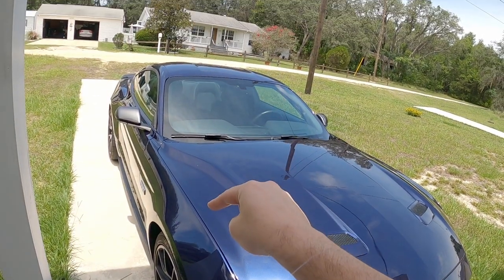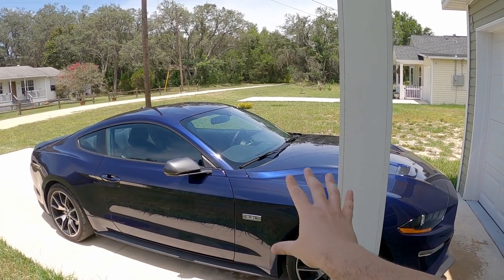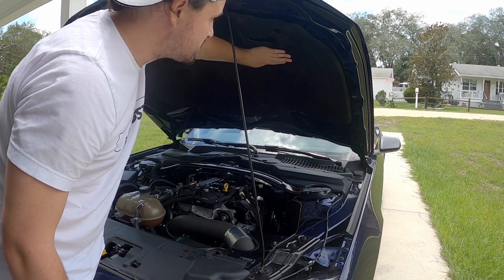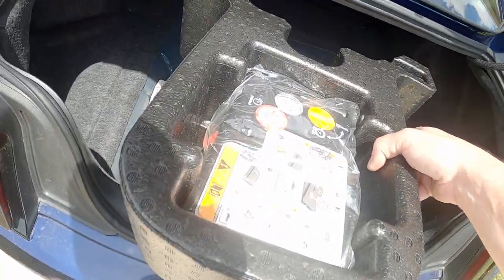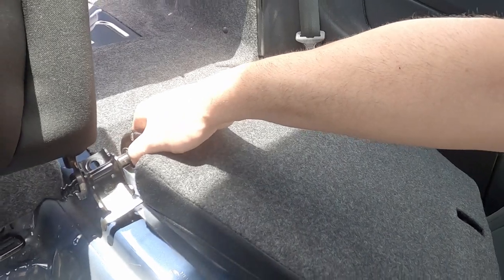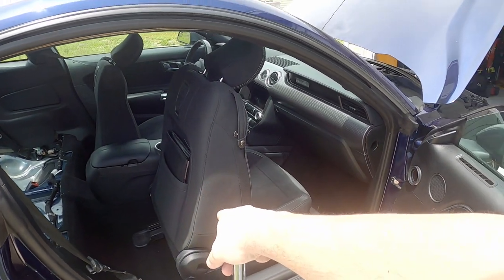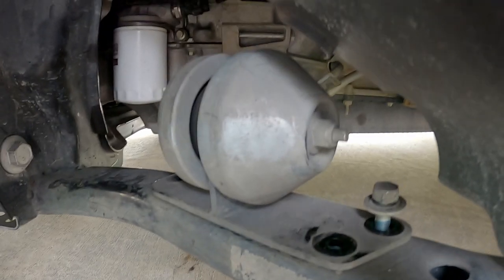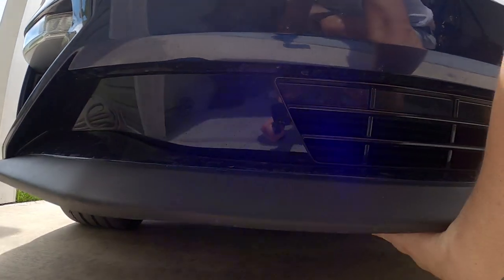I Made This Mustang FASTER for FREE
Not too bad!